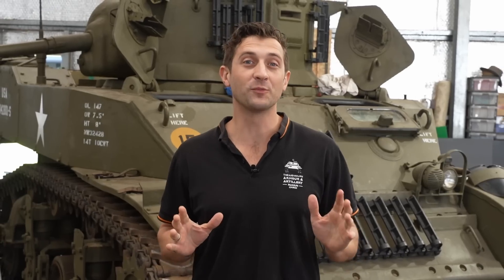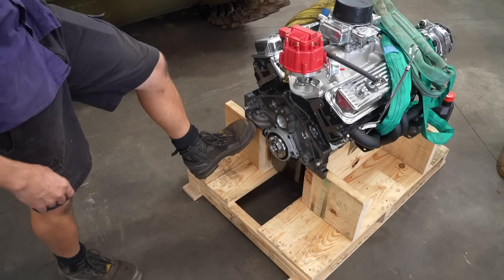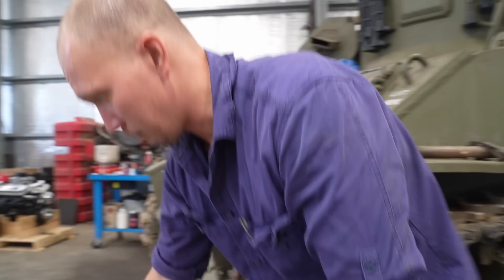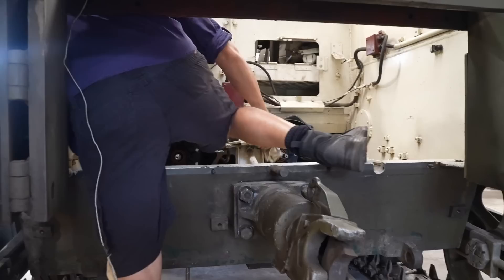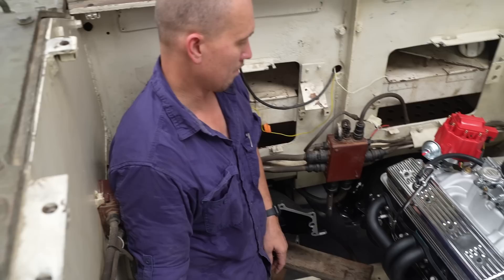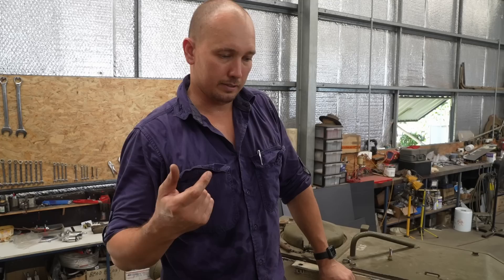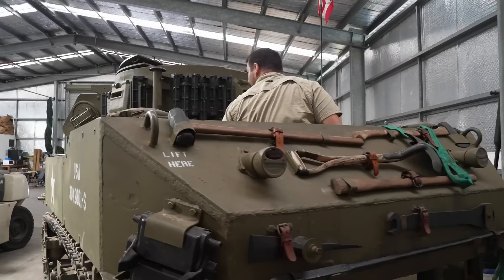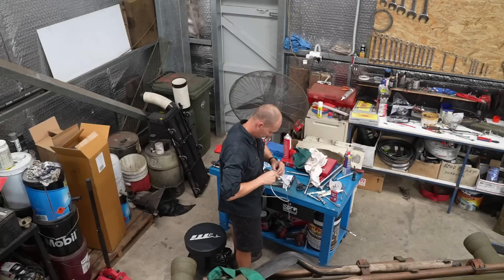WORKSHOP WEDNESDAY: Fitting 2 new engines into our WWII M5 Stuart Light Tank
Want a RIDE in the M5 Stuart Light Tank when it's ready?  →